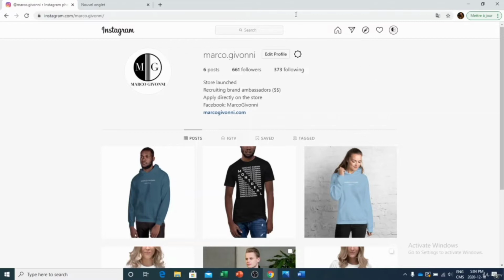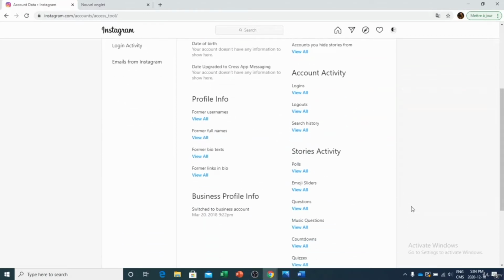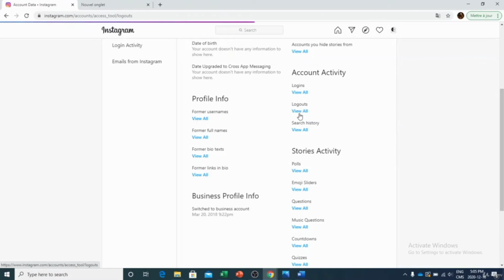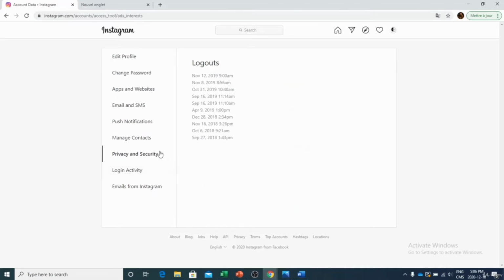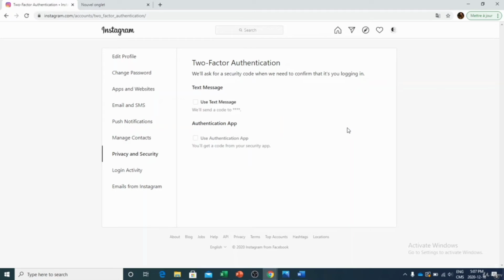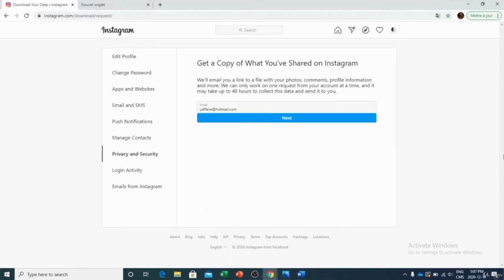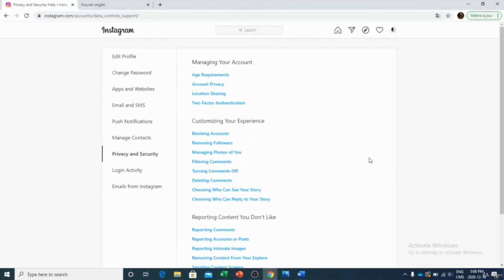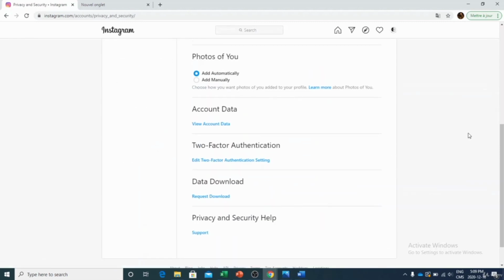Instagram Marketing Part 7, Instagram Account Creation Part 3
Growth and Promotion on Instagram

And welcome back to our class of our course with the complete introduction to marketing with Instagram.

So this class, we are still in the account creation part of the course.

So right now, you should have a completely in account that is completely created.

One last thing that is pretty important, in my opinion, is the security of your account, especially if it's a business account.

So we're going to talk about all these security features that you guys can have on Instagram.